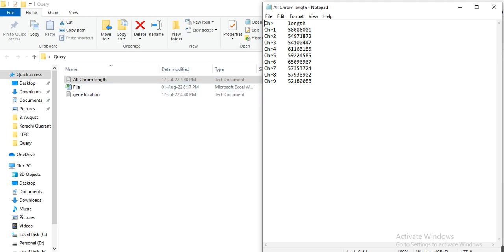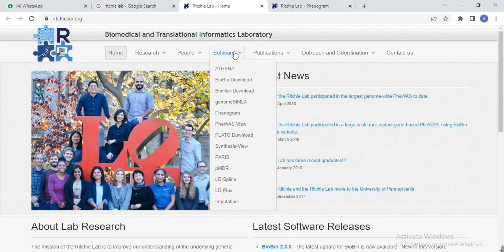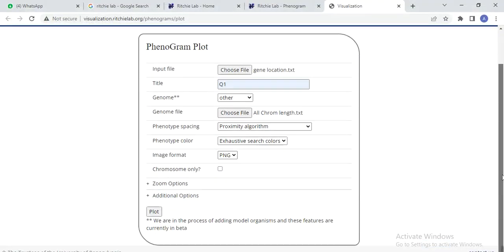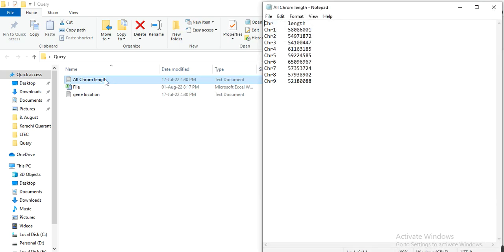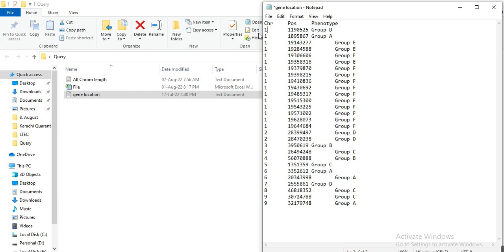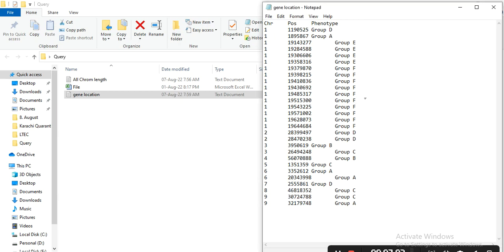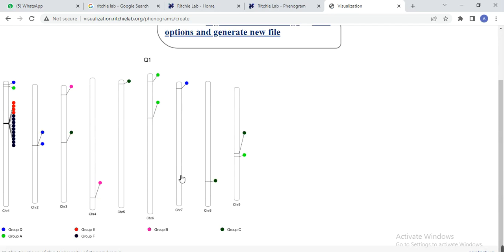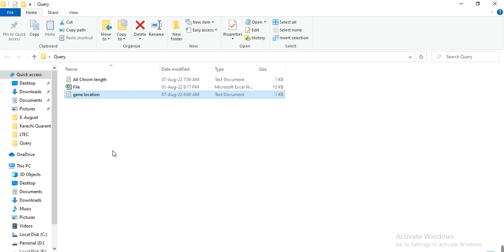Input file must include chrom, pos and phenotype columns Phenogram inputfile_problem Gene location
I have received many emails, text and comments that phenogram used for gene location on chromosome is not working. So in this video we will discuss about the problem in input files which cause the failure of constructing the graph to show the genes on chromosome.
Gene location on chromosome.
ERROR: Input file must include chrom, pos and phenotype columns
"This error usually comes when we used the SPACE KEY between two values or two columns. We need to press TAB KEY from our Keyboard to generate space between two values or two columns instead of SPACE KEY".